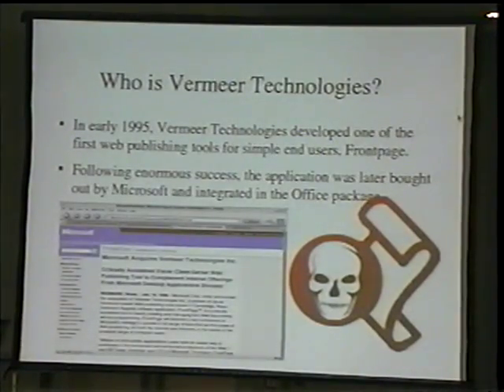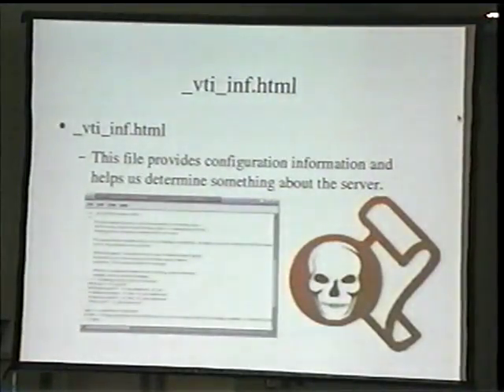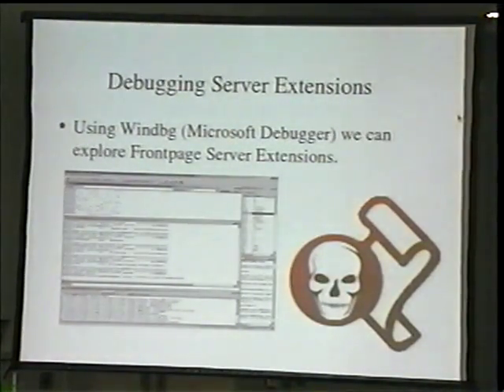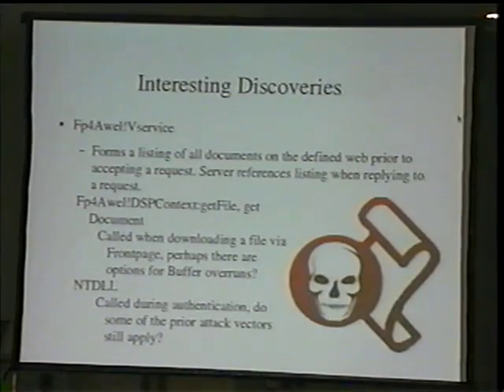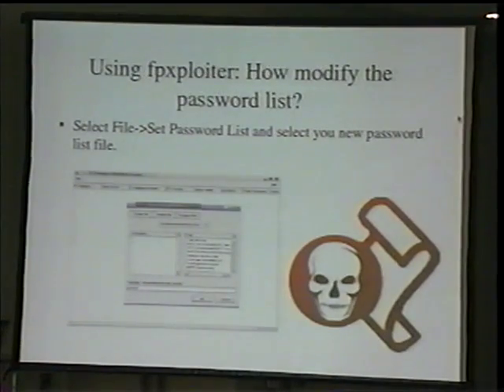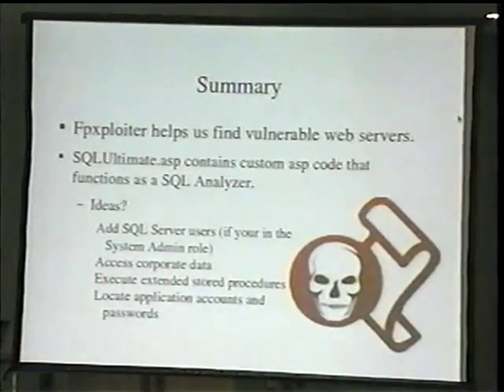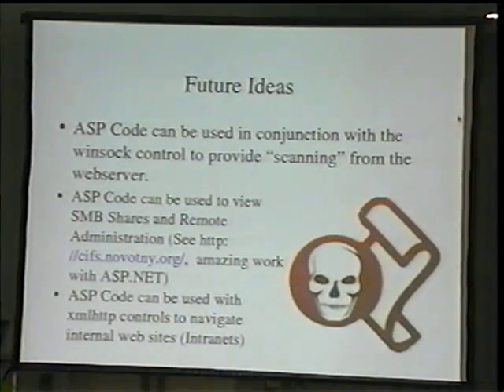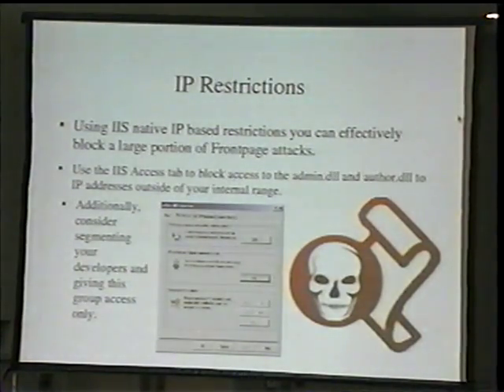Black Hat USA 2003 - Briefing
By: Shannon